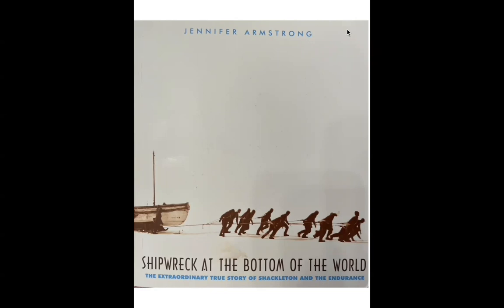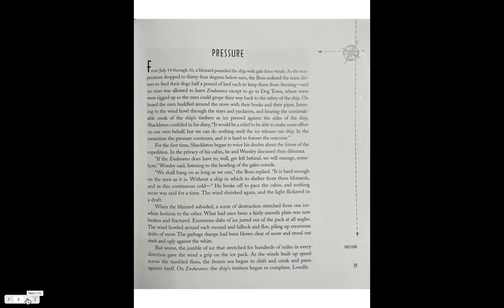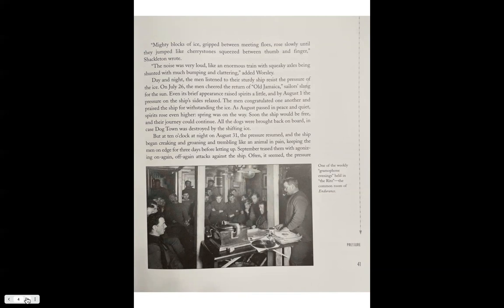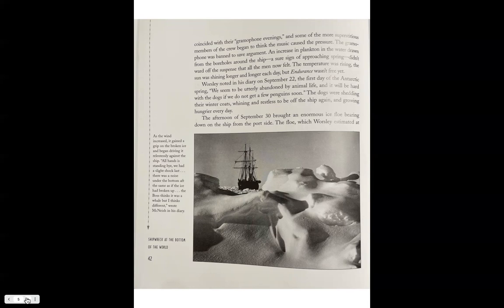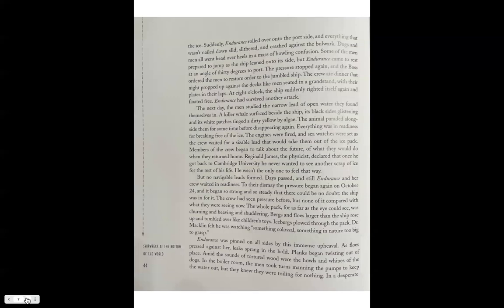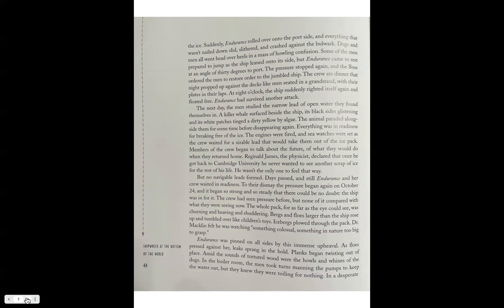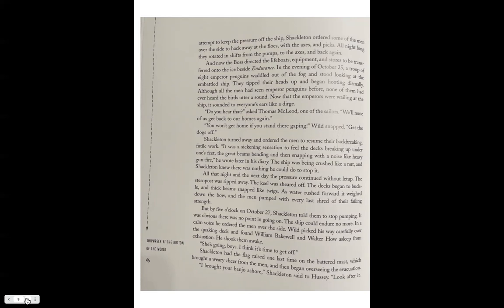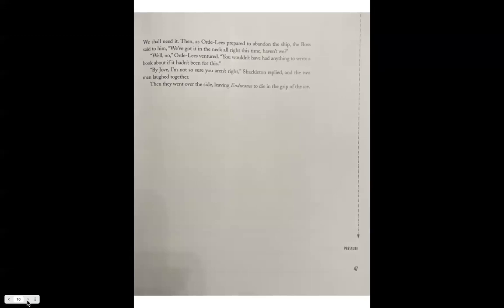Shipwreck at the Bottom of the World - Pressure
This video is a read aloud with text shown.